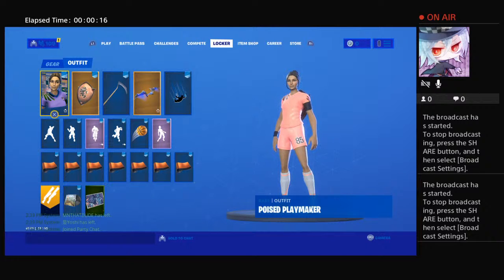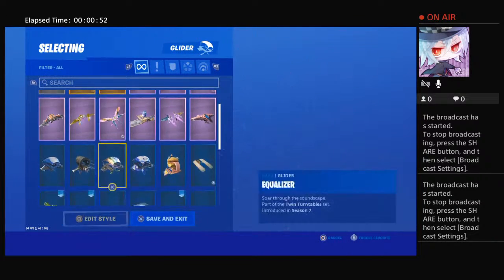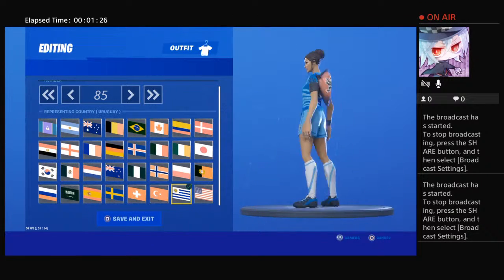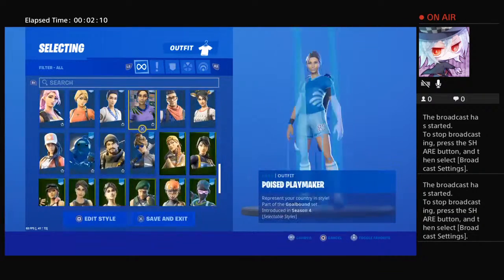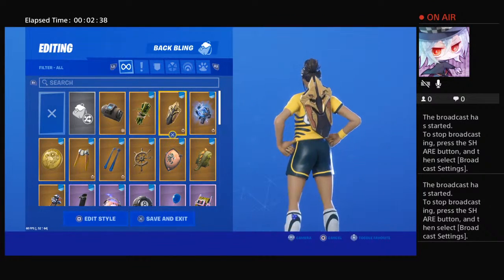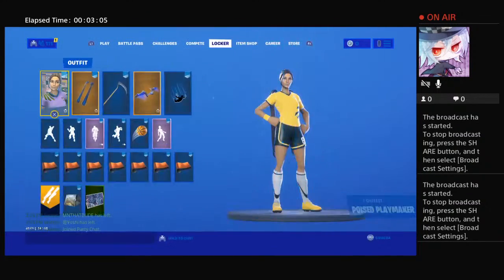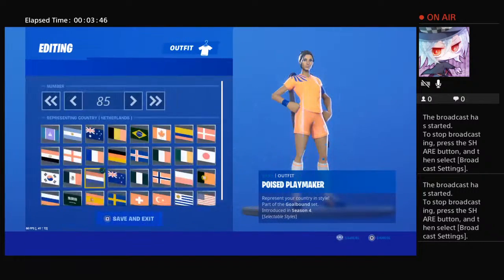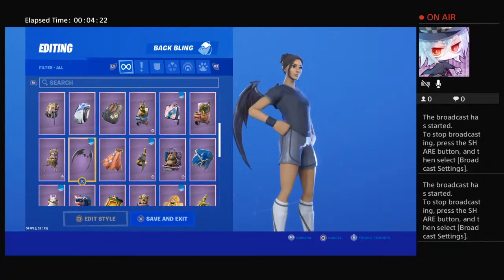Soccer Skin Combos